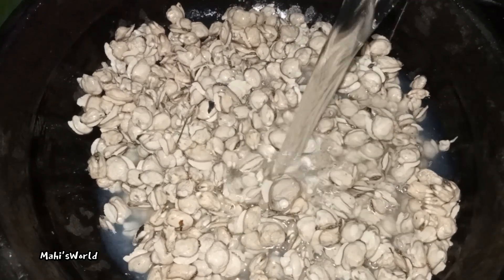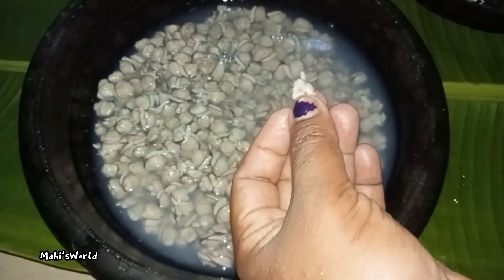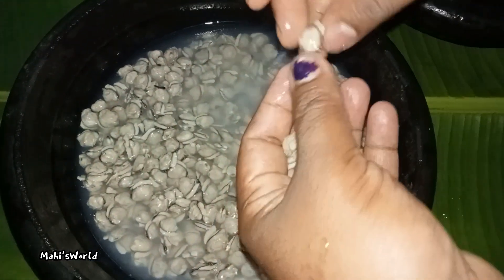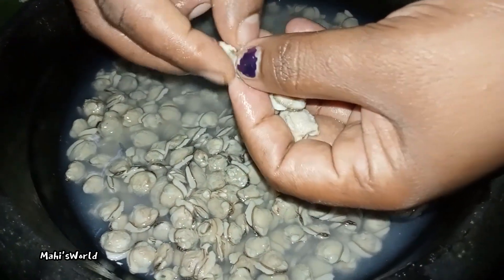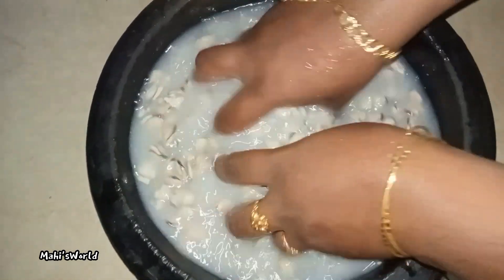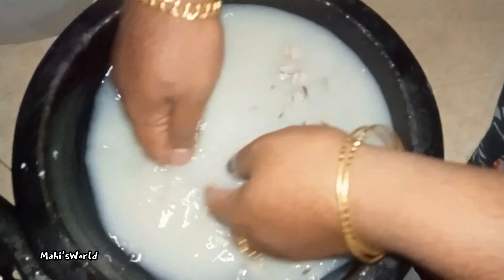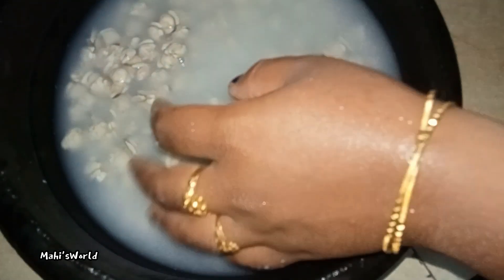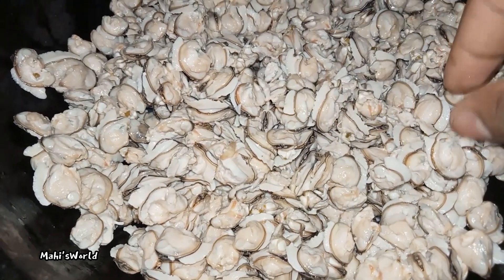💯 എത്ര ചെറിയ കക്കയും വളരെ എളുപ്പം വൃത്തിയാക്കാം😱😱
കക്ക ഇനി വളരെ എളുപ്പം വൃത്തിയാക്കാംകക്ക